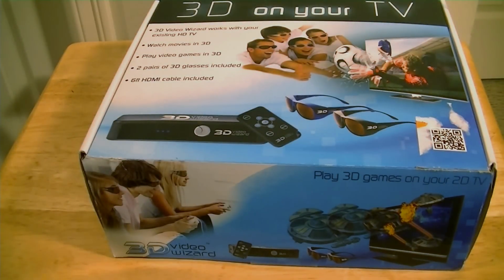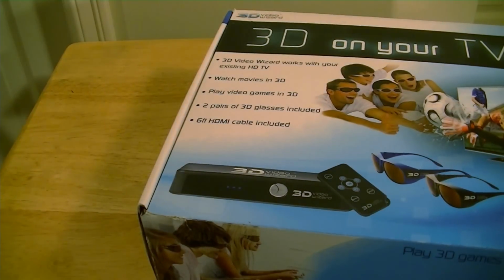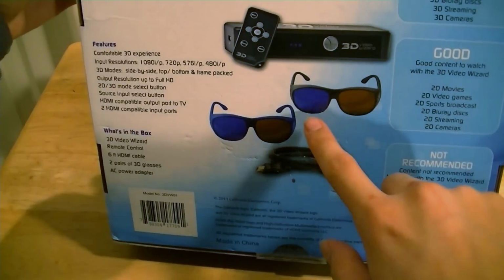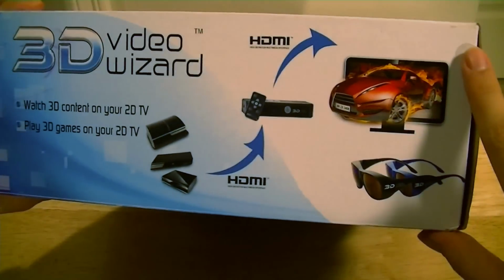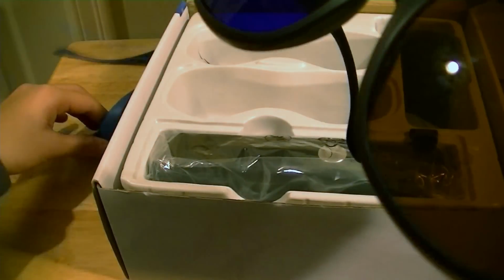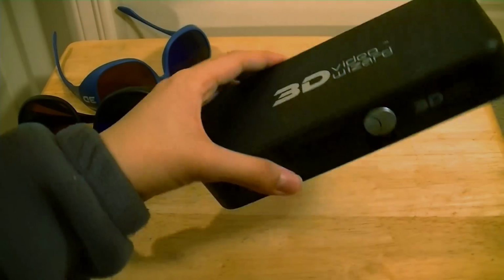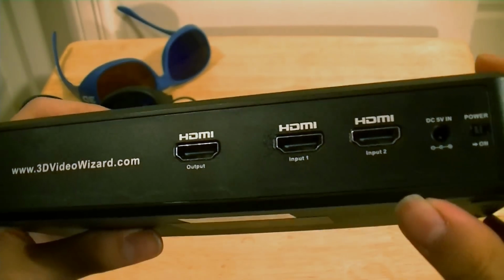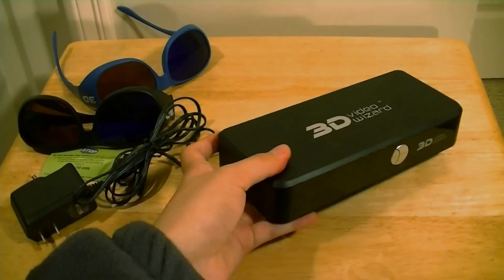3D Video Wizard (2D to 3D Converter Box) First Look:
The 3D Video Wizard promises to transform 2D displays into 3D (so you can playback 3D content, or even display 2D content in 3D). However, with such a low-price point, we can't help but feel slightly dubious. We take a look at what's in the box in this video first look.

Extra 3D Glasses: